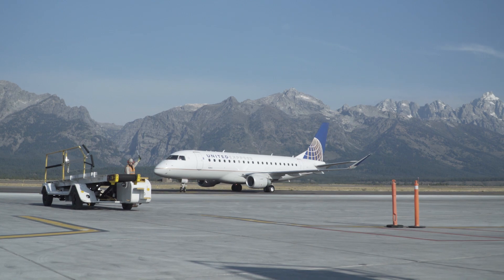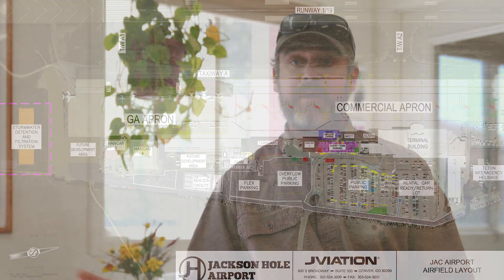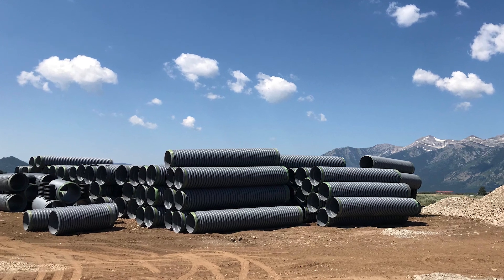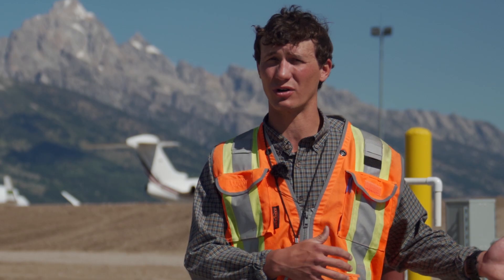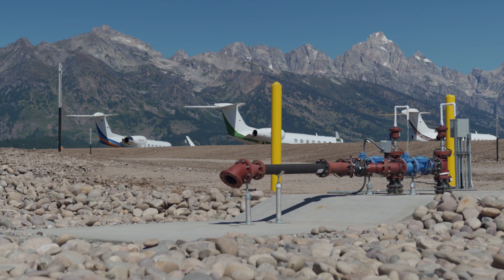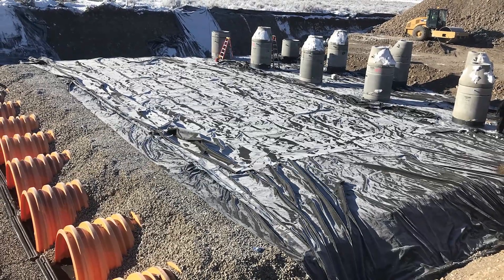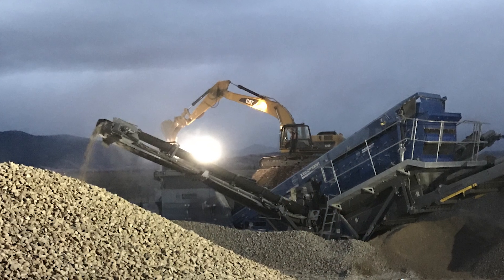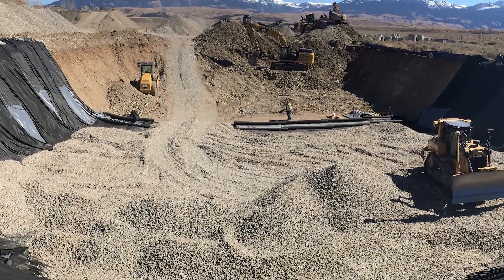StormTech Chamber System and HDPE N-12 Pipe - Jackson Hole Airport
Jackson Hole Airport
Underground Stormwater Detention and Filtration System

Designing and constructing any new infrastructure at the Jackson Hole airport presents many unique challenges and constraints.

“The fact that the Jackson Hole Airport is located in Grand Teton National Park makes the protection of the surface and ground water resources that much more important. There’s an expectation in this community as well nationwide that we’re protecting our natural resources and national parks for a long period of time.” – Carlin Girard, Water Resource Specialist, Teton Conservation District

ADS was proud to partner with Jackson Hole airport and the designer to provide an environmentally sustainable stormwater solution. The project utilized both the MC 4500 chambers and the isolator row water quality enhancement system.

ADS high performance polypropylene pipe was used for the onsite conveyance and HDPE N-12 pipe for manifold connections to the StormTech chamber system.

“You know, this system itself is very large in the sense that it has the capability of working through a hundred-year storm event and it also introduces filtration of the stormwater prior to it being discharged.” – Stuart Schiff, Lead Project Engineer, Jviation

“I would say the most significant aspect of this project is that the stormwater filtration system not only covers the aircraft parking aprons but it also covers the land side automobile parking spaces.” – Dustin Havel, Asst. Airport Director of Operations, Jackson Hole Airport.

All the stormwater routed to the system is captured and processed through the underground StormTech chamber, stormwater detention and filtration system. It is then pumped to the surface and discharged over a riprap stilling basin.

Maintenance of the StormTech system is performed at surface grade, eliminating the complexity, cost and risk of underground sentiment cleaning crews and is designed to provide sustainability and long-term service life for the entire stormwater infrastructure.

“Stormwater runoff is really a nationwide issue. It’s also an issue here in Jackson, Wyoming. The beauty of the Jackson Hole Airport stormwater filtration unit is that it was implemented prior to a huge issue being identified. Often times, stormwater systems are a reactive approach to a problem that’s been identified. – Carlin Girard, Water Resource Specialist, Teton Conservation District

Additionally, by using onsite crushed aggregate, we avoided the need to transport drain rock from the closest available material supplier- nearly 70 miles away! Thus avoiding 300 semitruck loads of rock for the 140-mile round trip. This significantly lowered the carbon footprint of the project while reducing congestion on local roads.

“You know I think it’s important that the airport board get credit for this project. You know, while staff implemented it and we were part of its design and concept, but it was really their vision, their direction, their intent, to make sure that we minimized the impact that this airport has on the community, its environment and the wildlife. All the things that we hold dear and special about this place.” – Jim Elwood, Executive Director, Jackson Hole Airport